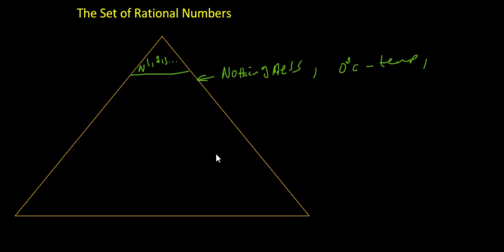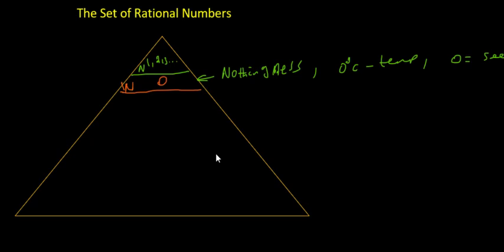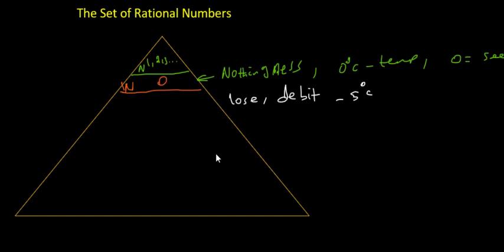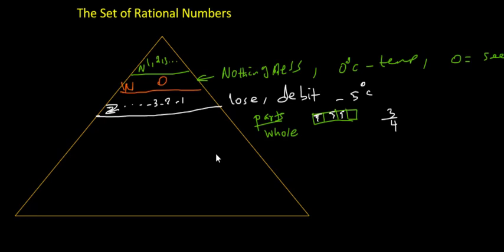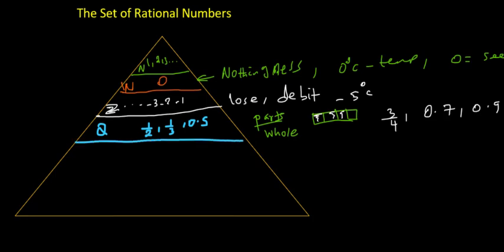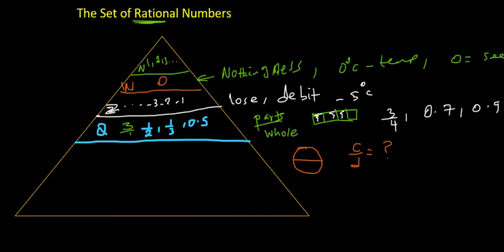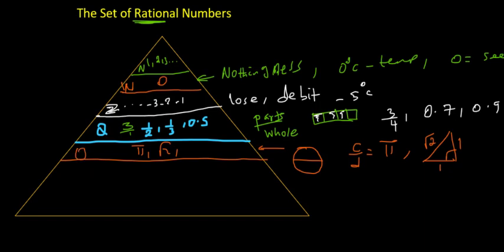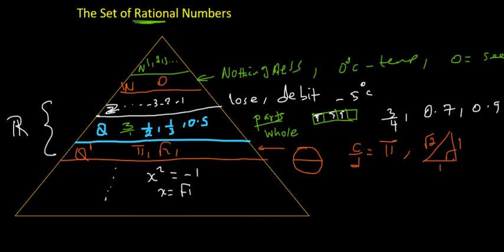Ethiopian Grade 9 The set Rational Numbers